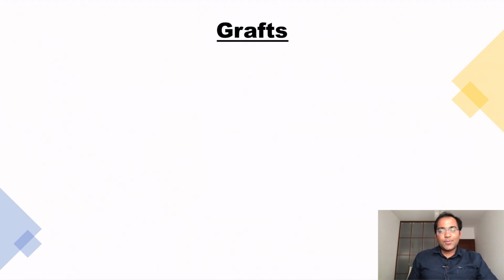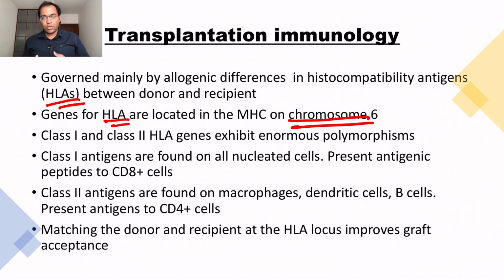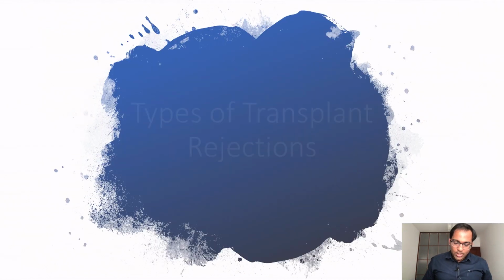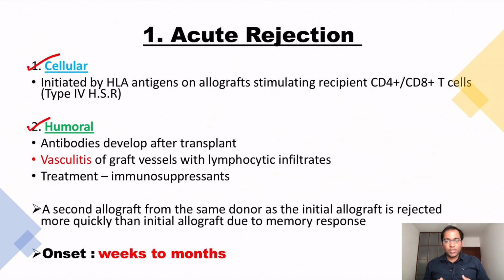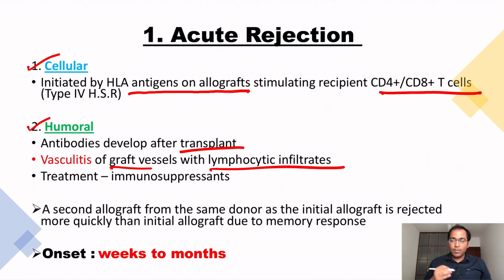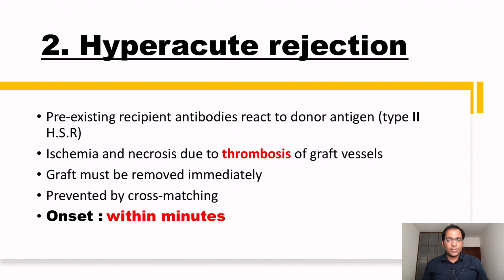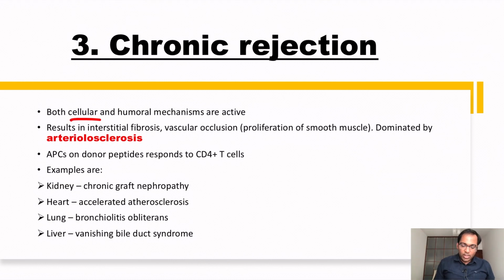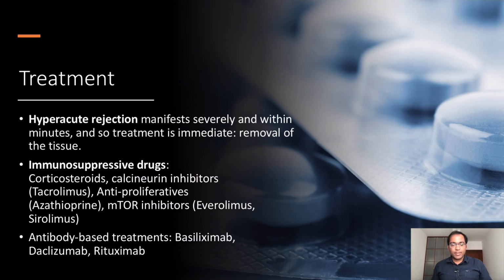Transplantation Immunology: Types, Causes and Treatment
Hi guys, welcome to Mastermed Academy!!

In this video, I will be discussing about transplantation immunology. I will be covering the following:

1. Types of  grafts
2. Types of rejection
3. Transplantation treatment